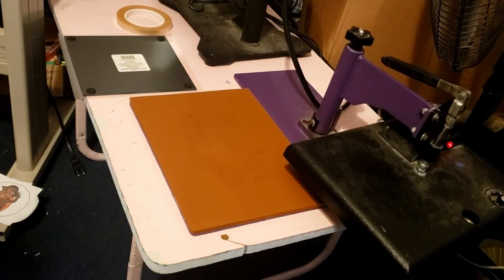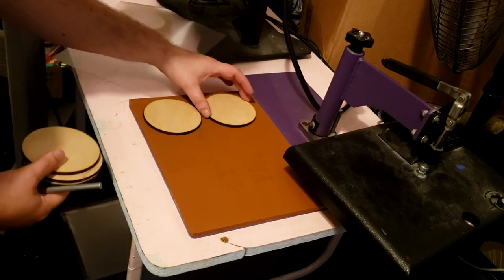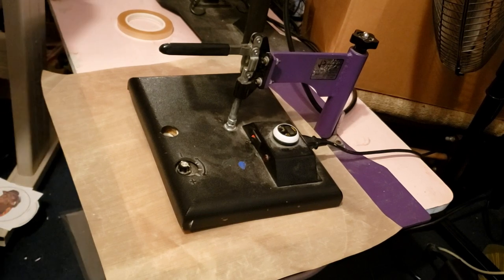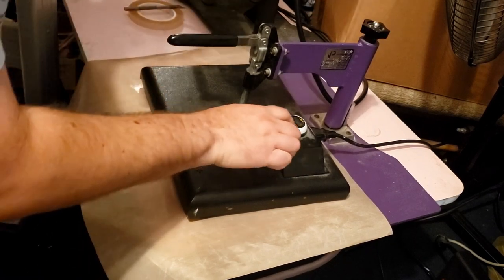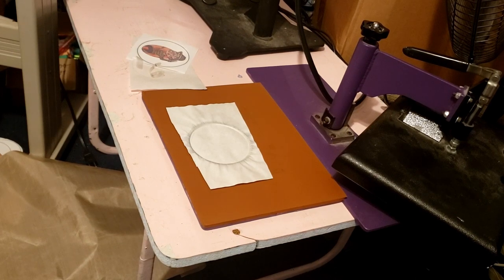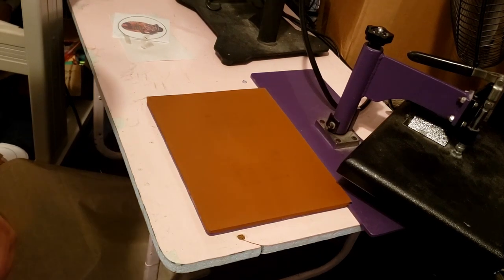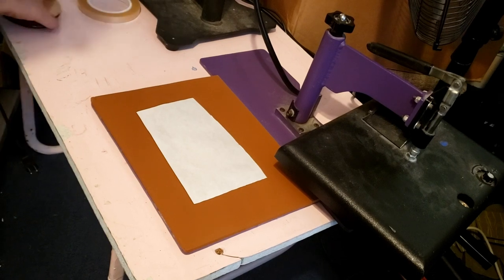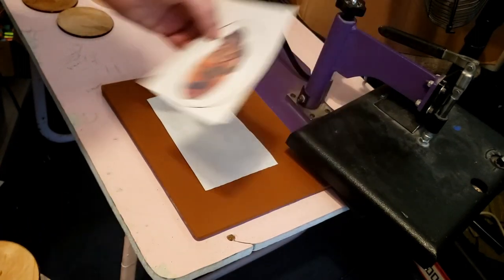Sublimation Wooden Coasters And A Mirror Epson ET 15000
i show you how to make wooden coasters and sub on glass and mirror  you can also get mask blanks at
we also sell a package of mask designs with over 1000 designs